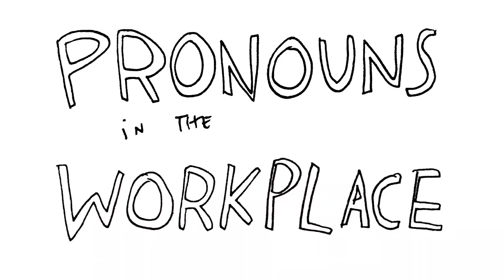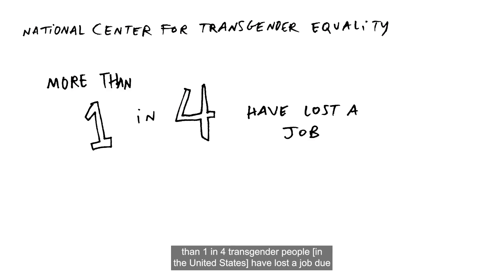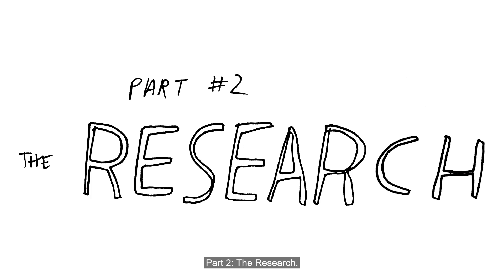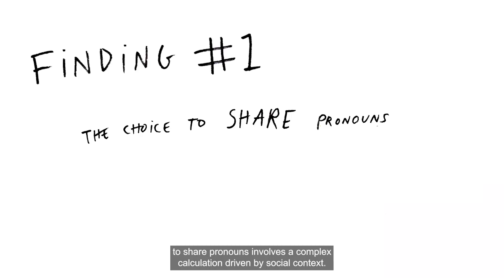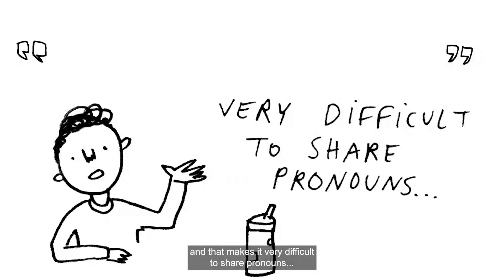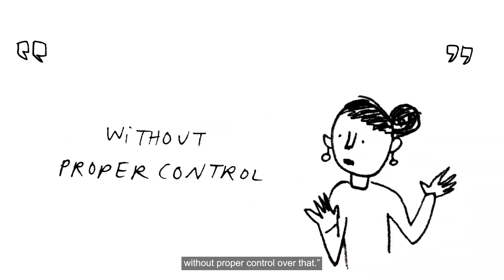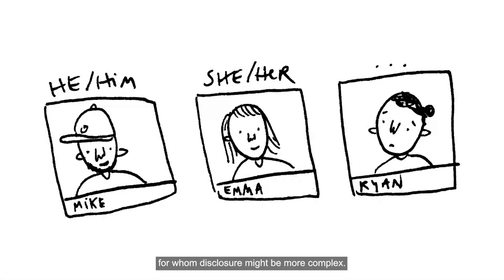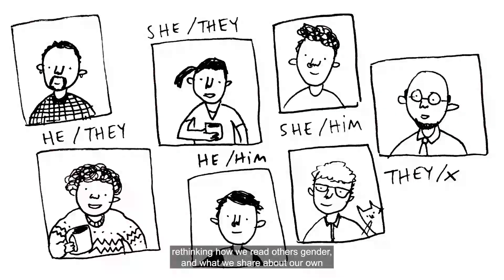Pronouns in the Workplace: Learning Inclusive Software Design from Real-World Experiences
This video helps explain how trans, nonbinary and queer individuals navigate complex workplace social dynamics, and the role that their work technology plays in facilitating it or, at times, making it more complicated. Learn how inclusive design can better support dynamic identity management and foster safer, more respectful environments.

Based on original research conducted at Microsoft Research by Benjamin Ale-Ebrahim, Tristan Gohring, Elizabeth Fetterolf, and Mary L. Gray.

Video created by the Data Nutrition Project, in Collaboration with the Microsoft Research Sociotechnical Systems team
Illustrated by: Jess Yurkofsky
Executive Producer: Mary L. Gray
Read by: Sarah Newman, Halsey Burgund, Kathleen Esfahany, Kasia Chmielinski, and Ryland Shaw
Edited by: Sarah Newman and Jess Yurkofsky
Special thanks to Microsoft's Daniel Kluttz, Krishna Sood, Mary L. Gray, Ryland Shaw, Margarete Sævareid, the Research Ethics Review program, Office of Responsible AI, and Experiences + Devices teams.